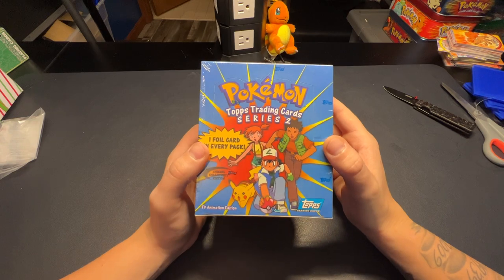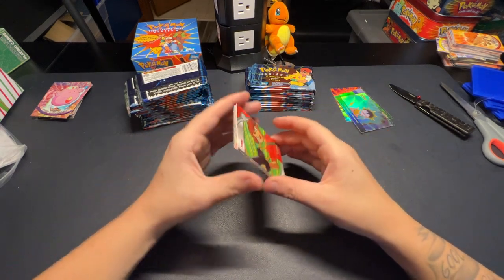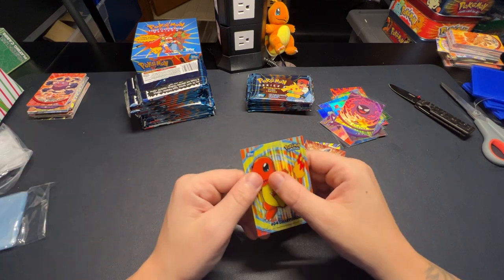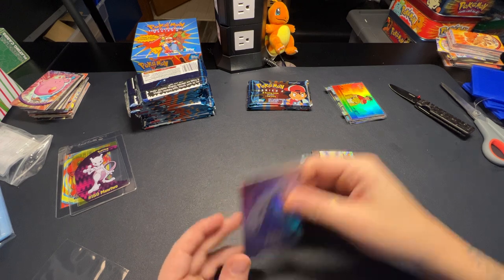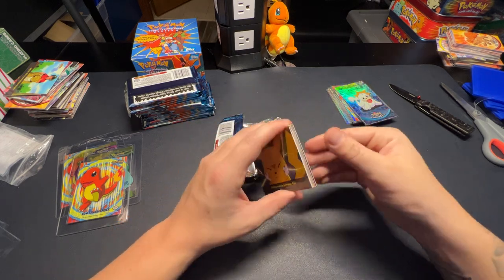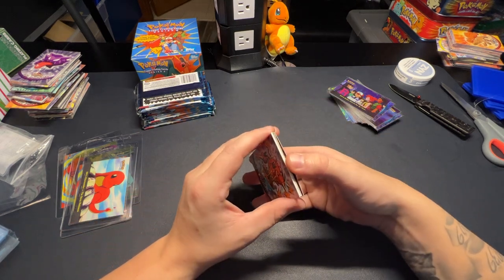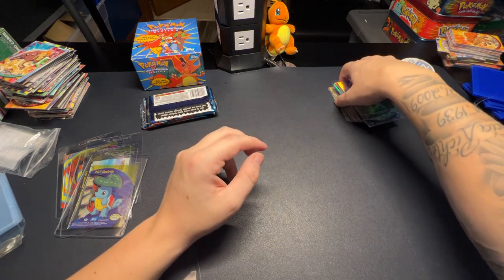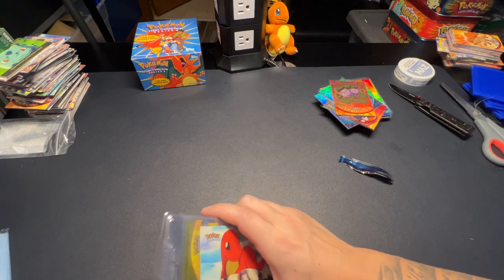Opening an Entire Booster Box of Pokemon Topps Series 2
MY EBAY STORE